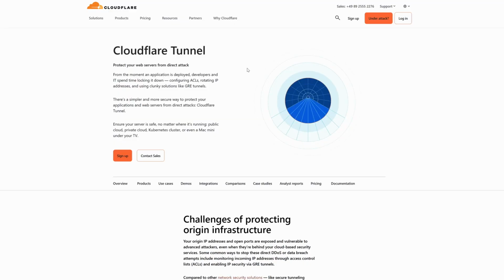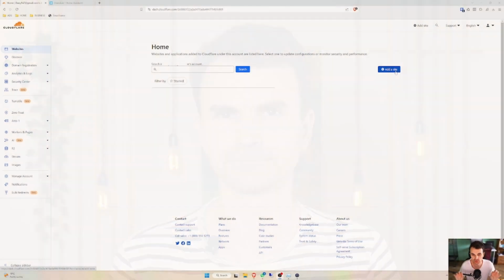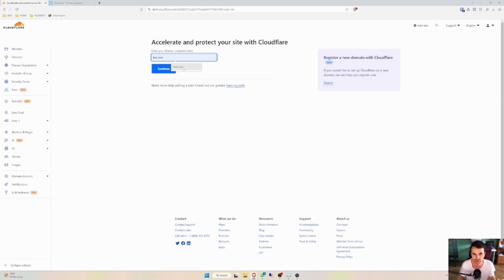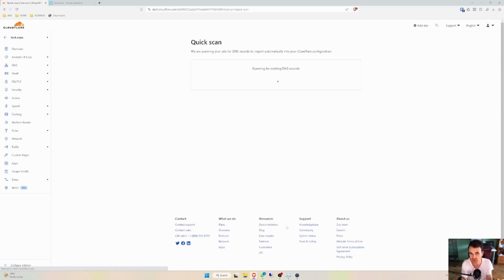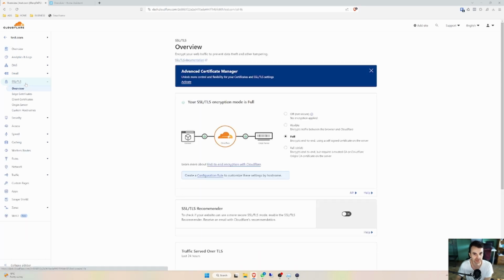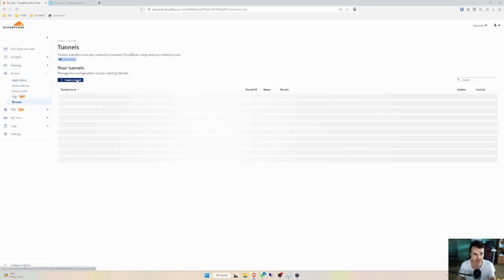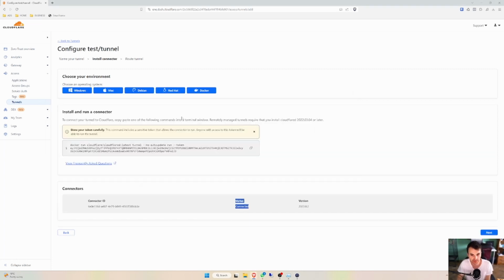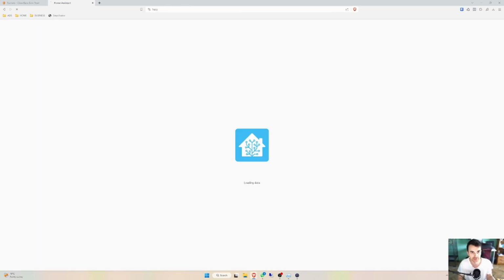Forget about VPNs! Cloudflare Tunnels are here: Setup in just 5 minutes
In this clip im going to show you how a Cloudflare Tunnel can be configured in the most efficient way posibile. I've used as an example a Home Assistant instance that was installed on my local server.

For those of you that dont know, a Cloudflare Tunnel allows a secure, remote connection between Cloudflare and your Home server with the help of a domain name without exposing any ports to the internet on your local network.
This procedure is way more secure then conventional methods and also a lot easier to setup.